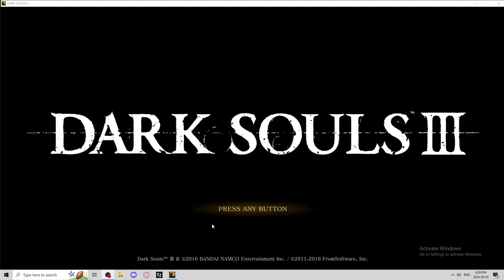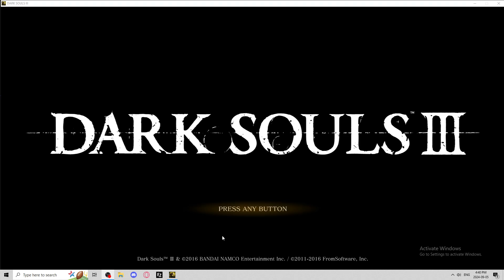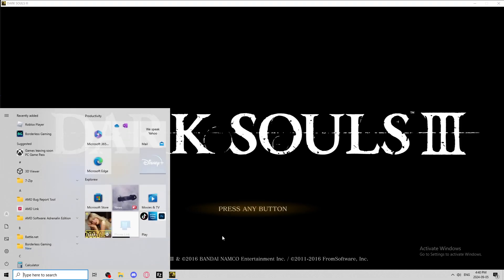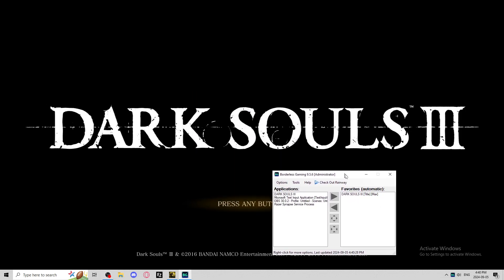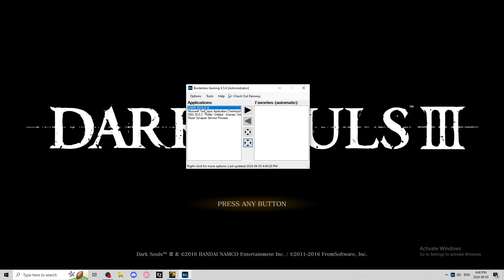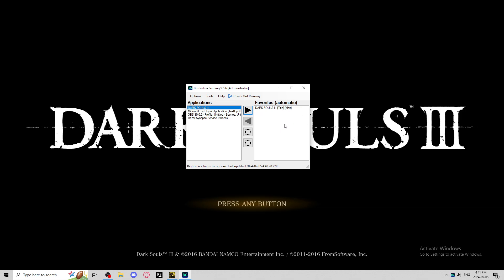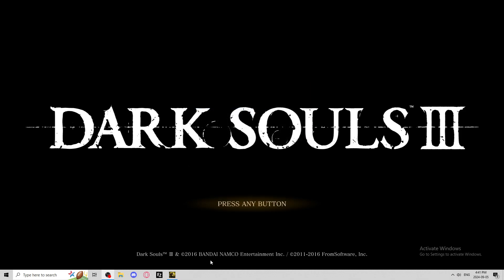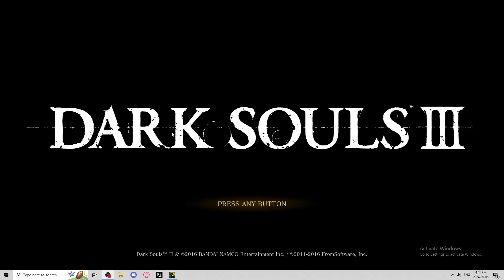How to get Borderless windowed mode on any game. FOR FREE